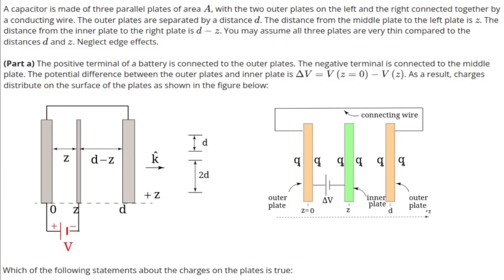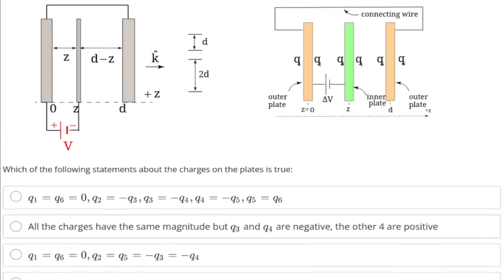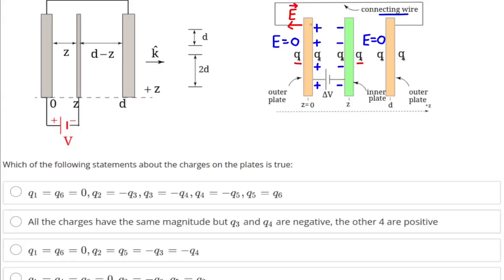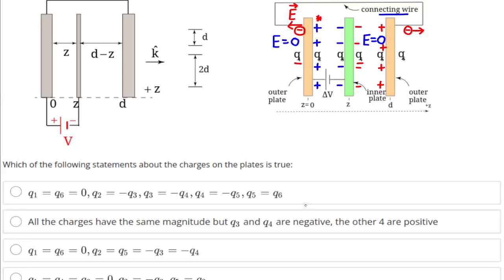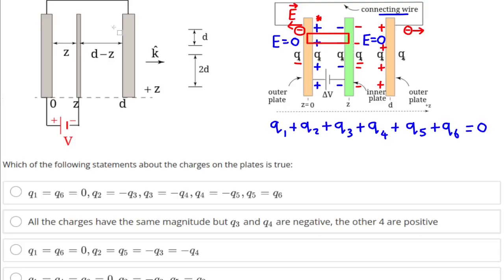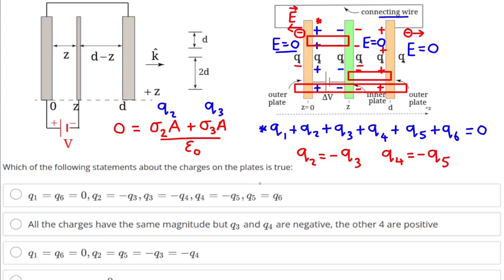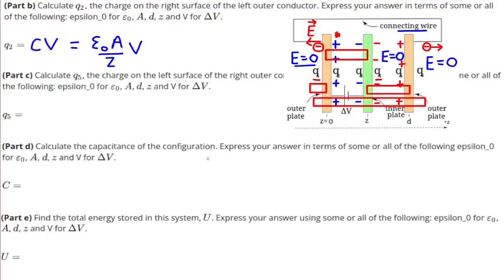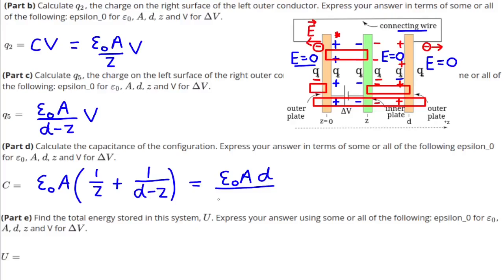Multiple Plate Capacitor Problem Solved | MIT Physics | Charge, Capacitance & Energy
In this video, we solve a MIT Physics Multiple Plate Capacitor problem from Electricity and Magnetism. You'll learn how to calculate charge, capacitance, electric field, potential difference, and stored electrostatic energy in a multiple-plate capacitor through a clear, step-by-step solution.

Whether you're preparing for MIT Physics, university exams, engineering entrance tests, or simply strengthening your understanding of electrostatics, this lecture will help you master one of the most important capacitor concepts.

📚 Topics Covered

• Multiple Plate Capacitor
• Equivalent Capacitance
• Charge Distribution
• Electric Field Between Plates
• Potential Difference
• Energy Stored in Capacitors
• Electrostatics
• Electricity and Magnetism
• MIT Physics Problem Solving
• Physics Numerical Tutorial

🎯 Perfect For

• MIT Physics Students
• Engineering Students
• Undergraduate Physics
• Electrical Engineering
• Electronics Students
• IIT-JEE Aspirants
• NEET Physics
• AP Physics
• College Physics